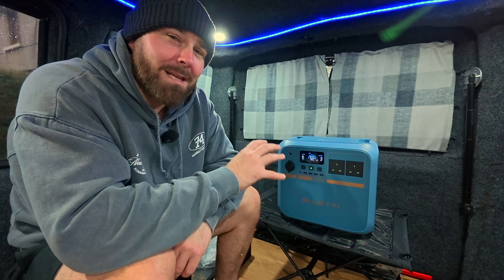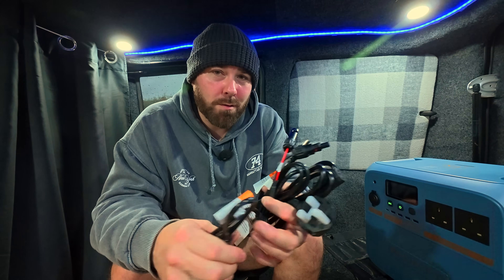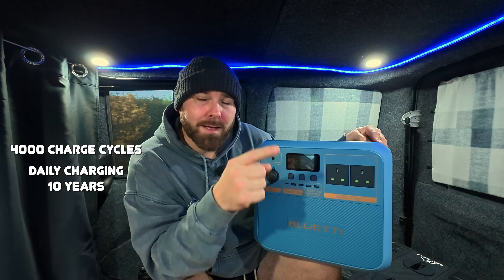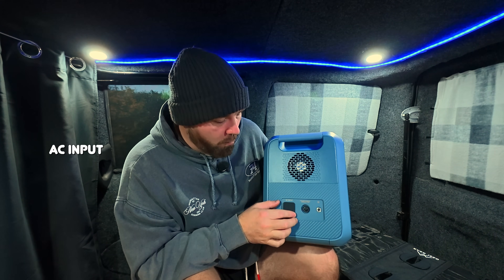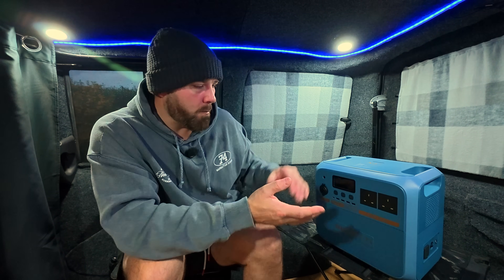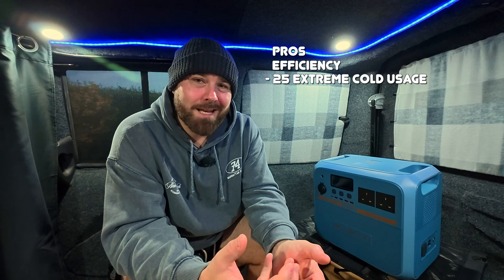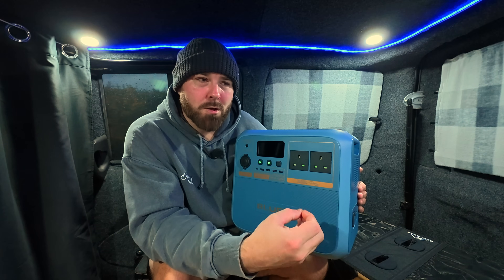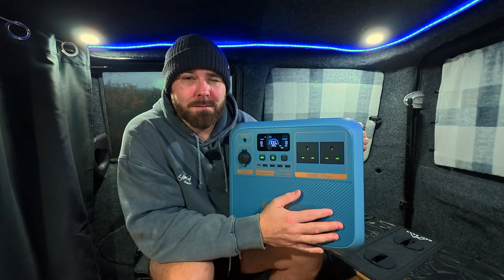This Bluetti Pioneer Na Might Be the Ultimate Winter Power Station!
Is this the end of lithium batteries as we know them? The new Bluetti Pioneer Na is the world’s first sodium-ion power station, promising incredible cold-weather, winter performance, longer lifespan, and eco-friendly energy storage — all without lithium!

In this video, I test the Bluetti Pioneer Na sodium-ion powerstation to see if it’s really the future of off-grid power, van life energy, and camping tech. From charging performance to battery capacity, build quality, and real-world usability, I dive deep into what makes this new sodium battery technology such a game changer.

If you’re into van life, off-grid living, or portable solar generators, this might just be the next evolution in power you’ve been waiting for especially in winter!

⏰Timestamps⏰
00:00 - intro
01:13 - bluetti pioneer na
01:21 - unboxing
02:23 - lithium v sodium
03:04 - closer look
03:21 - features & dimensions
06:49 - how efficient is the pioneer na?
08:53 - in use
10:54 - pros & cons
12:23 - who's it for?
13:24 - is sodium replacing lithium?
14:36 - promo code

☕️ As requested thank you, it's much appreciated. Here's how you buy me a beer or a coffee

Find what you’re looking for quicker, below.